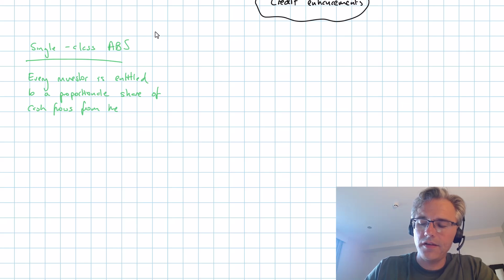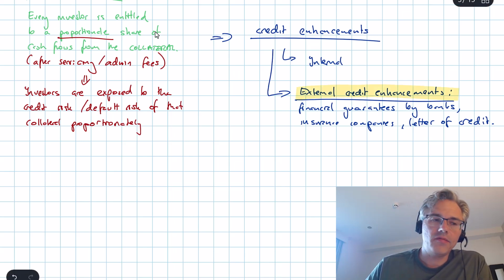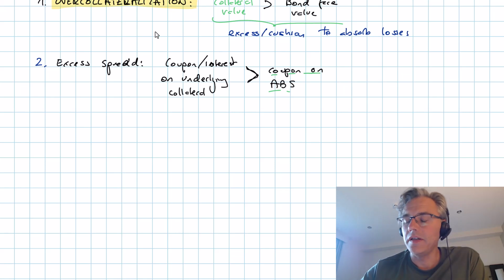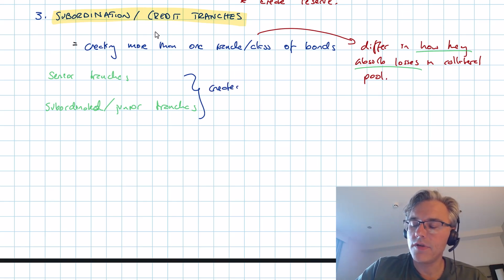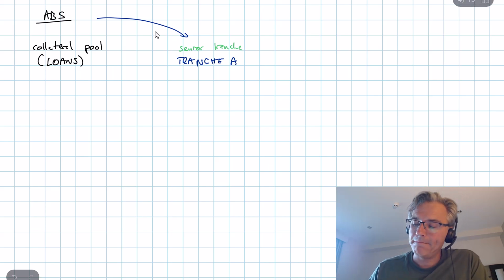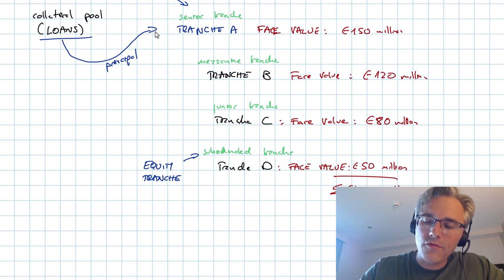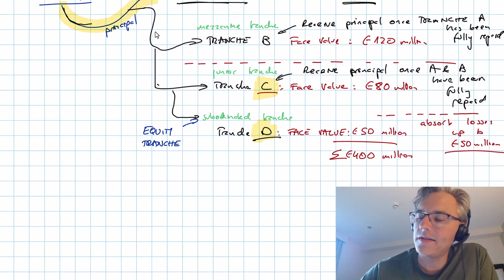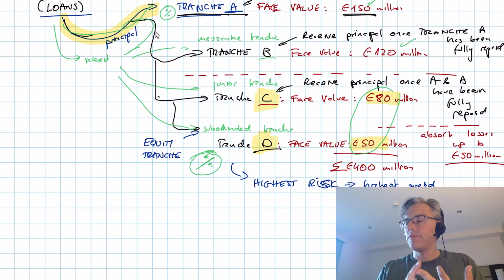ABS structures to address credit risk (for the CFA Level 1 exam)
ABS structures to address credit risk (for the CFA Level 1 exam) discusses internal and external credit enhancements, including overcollateralization, excess spread and credit tranching (subordination).

This video explores topics covered in Lesson 3, Learning Module 18 of the Fixed Income section of the 2026 / 2027 CFA Level 1 Curriculum.

LOS:
- describe typical credit enhancement structures used in securitizations